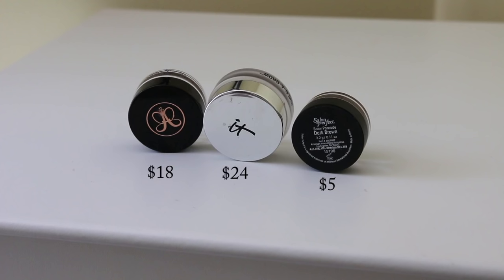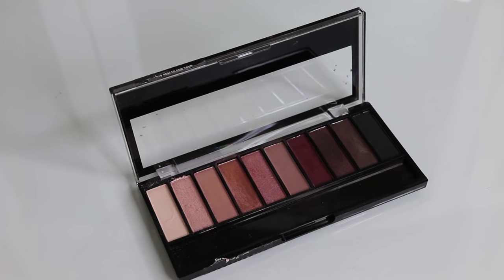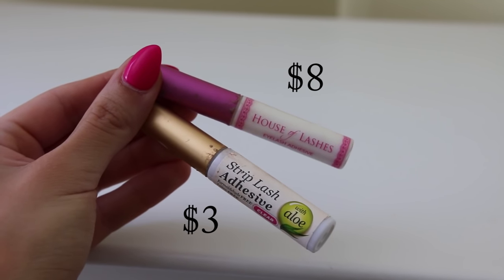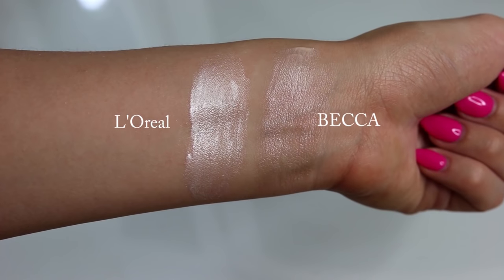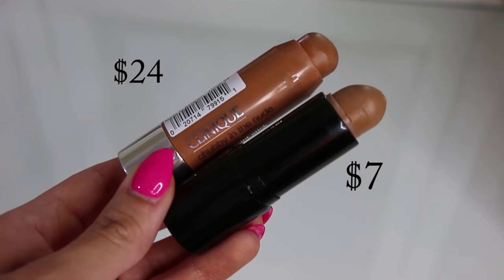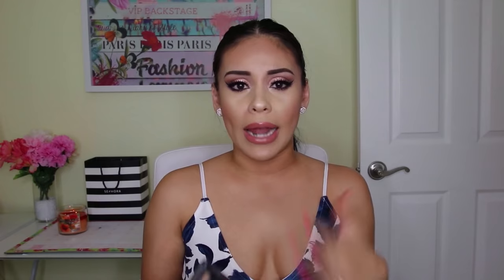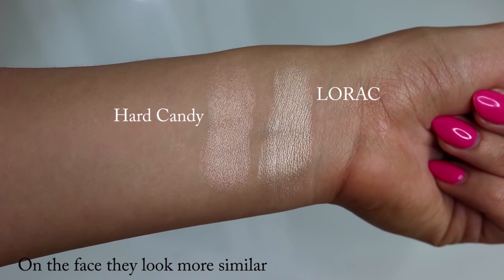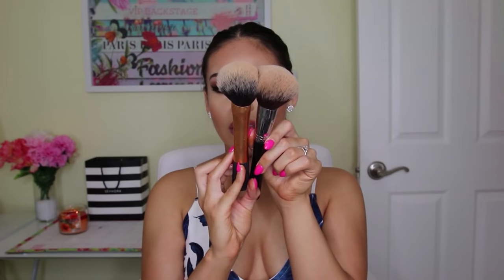CHEAP DRUGSTORE Dupes For Popular High End Makeup 2016 | JuicyJas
Hey beauties! Welcome back :) I decided to dig through my makeup collection & find dupes for some of my favorite high end makeup products! As much as I love splurging every once in awhile, there are some AMAZING hidden gems at the drugstore for half the price! Don't forget to leave me some of your dupes down below! I love you guys! Thank you for all your continuous love & support XO

1.) High End: It Cosmetics Build A Brow + ABH Dip Brow
Dupe: Salon Perfect Pomade

2.) Urban Decay NAKED Palette
Dupe: Wet N Wild AU Naturel Palette | Bare Necessities
Other Dupe: NYC Lovatics Palette #20 Natural

3.) Too  Faced Chocolate Bar Palette
Dupe: Wet N Wild AU Naturel Palette | Nude Awakening

4.) LORAC Front of The Line Pro Pen Liner
Dupe: Jesse's Girl Liquid Eyeliner

5.) MAC Pigment in Tan
Dupe: L'Oreal Infallible Eyeshadow in Amber Rush

6.) House of Lashes Eyelash Glue
Dupe: Kiss Eyelash Glue

7.) Becca Backlight Priming Filter
Dupe: L'Oreal Light infusing Primer

8.) Estee Lauder Double Wear | Tawny 3W1
Dupe: Maybelline Matte + Poreless | #222

9.) MAC Pro Long Wear Concealer | NW20
Dupe: NYX HD Concealer | Beige

10.) Clinique Chubby Foundation Stick | 24 Golden
Dupe: Maybelline FIT ME Foundation Stick | Toffee

11.) Smashbox PhotoReady Primer
Dupe: Monistat Chafing Relief Powder Gel

12.) MAC Mineralized Skin Finish
Dupe: ELF Pressed Powder

13.) MAC Mineralized Blush | Gentle
Dupe: Milani Baked Blush | Fantastico Mauve

14.) LORAC Highlighter | Daylight
Dupe: Hard Candy Highlighter | Tiki

15.) Too Faced Lipstick | Nude Beach
Dupe: L'Oreal Lipstick Fairest Nude

16.) MAC Lipglass
Dupe: Milani Brilliant Shine Gloss

17.) Sigma F30 Large Powder Brush
Dupe: Real Techniques Powder Brush

FAQ'S

Camera I use: Canon 70D
Lense I Use: Sigma 18-35mm F1.8
Editing Program I Use: Adobe Premiere Elements 11
Lighting I Use: Ring Light from DVE Store & Umbrella lights from Amazon

xoxo,

Jasmine ❤ | JuicyJas